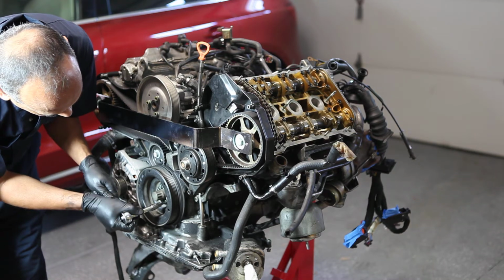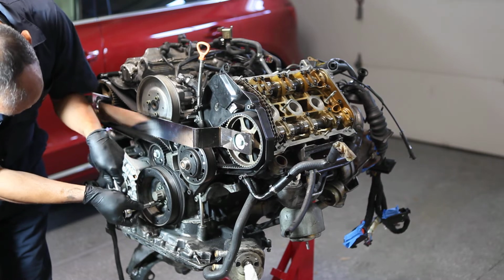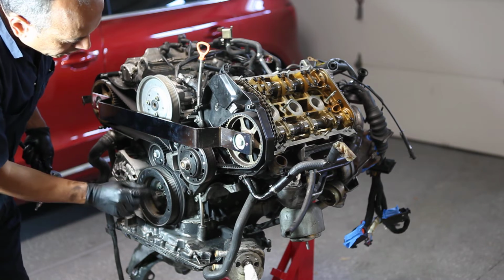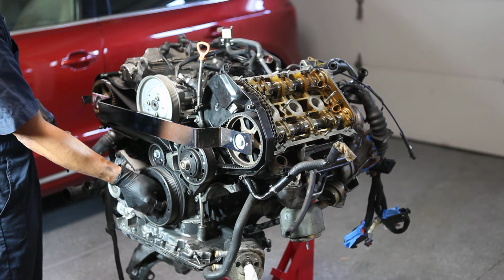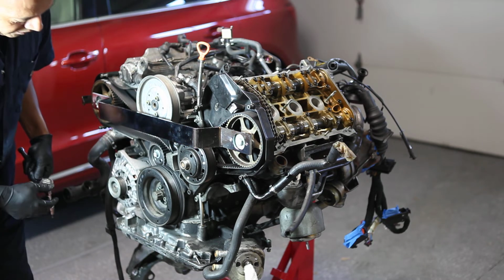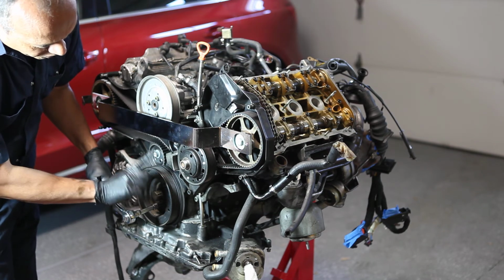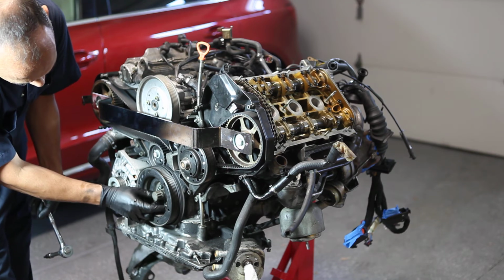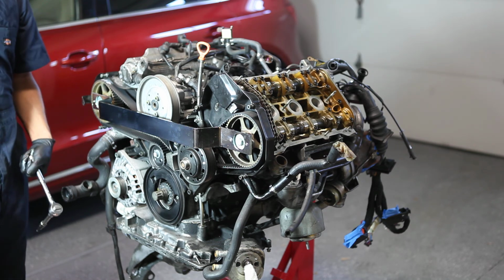B5 S4 Engine Rebuild